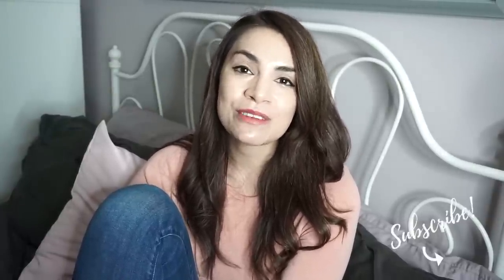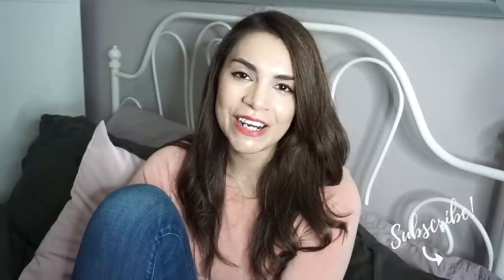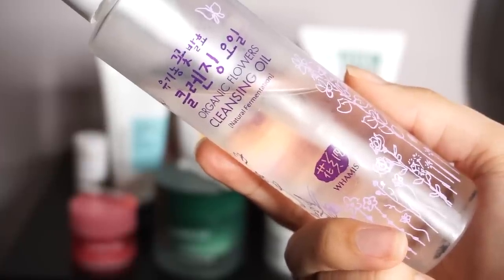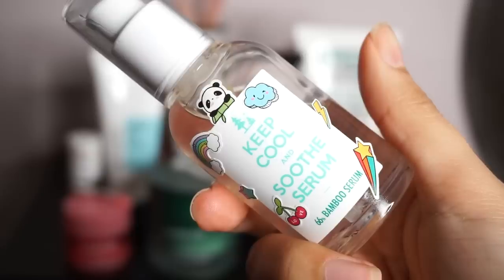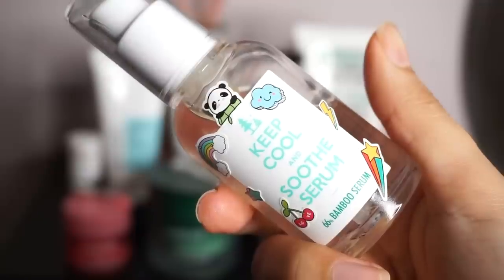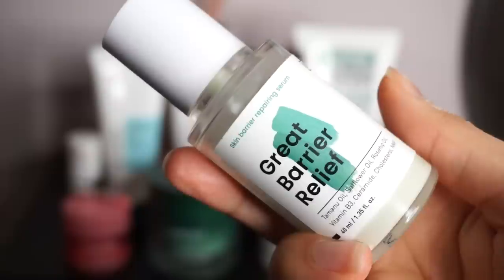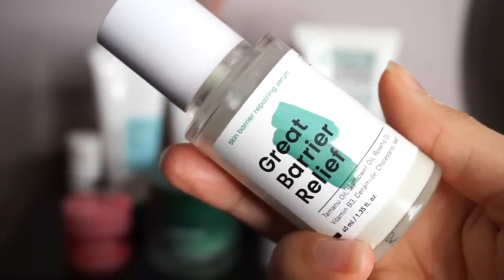Night K-Beauty Routine | Soothing Dehydrated Skin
Sometimes you just gotta dial back and soothe your dehydrated skin! No acids or harsh products in this night routine, just focusing on pure hydration, barrier care and sealing it all in with emollient and occlusive layers!

|| Links ||

*Whamisa Organic Flowers Oil Cleanser

*Make P:rem Safe Me Relief Foaming Cleanser

*Etude House Eye and Lip Remover

*Keep Cool Soothe Bamboo Toner

*Purito Fermented Complex 94 Boosting Essence

*Olivarrier Dual Moist Hyaluron Essence

*Keep Cool Soothe Bamboo Serum

*Purito Centella Green Level Eye Cream

|| Social ||

|| Schedule ||

|| Music ||

^Indicates gifted item from brand